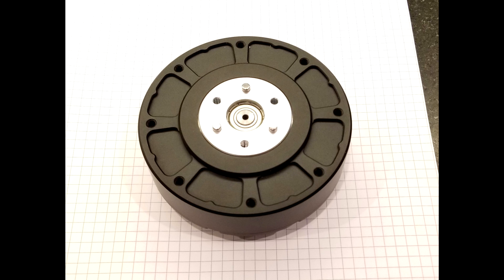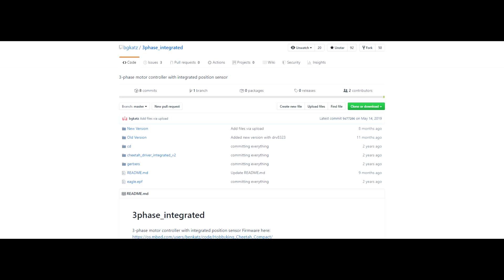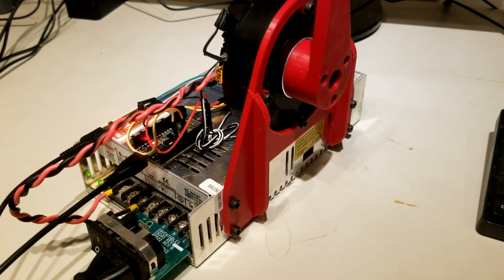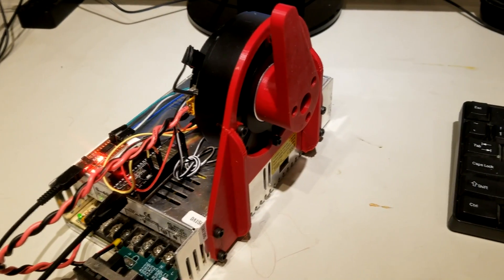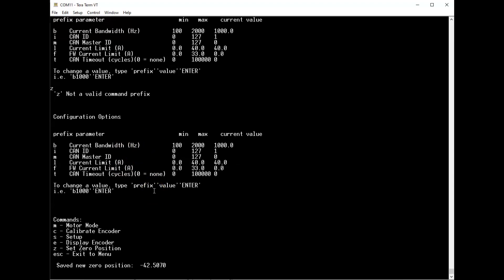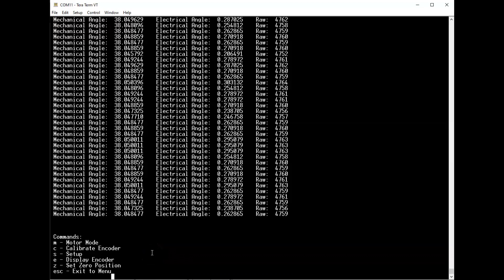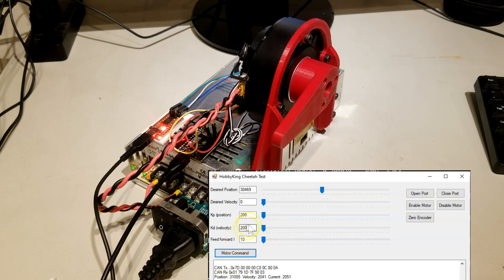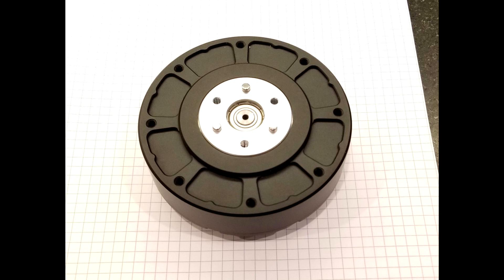MIT Cheetah / Hobby King Cheetah Motor Testing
Here is an update on my testing of this motor. I have been logging what I learned and a have bunch of links in this doc.